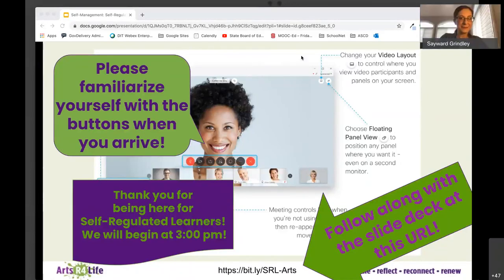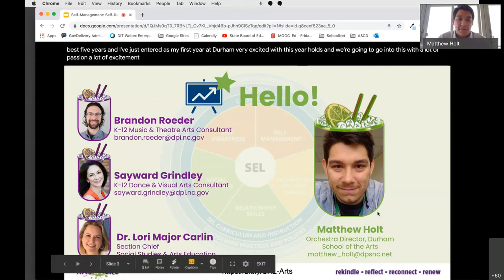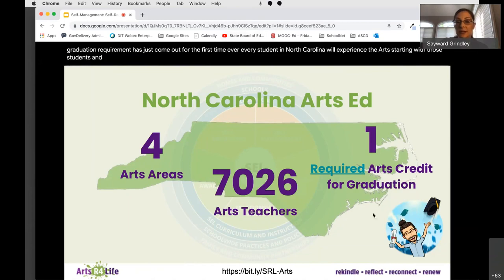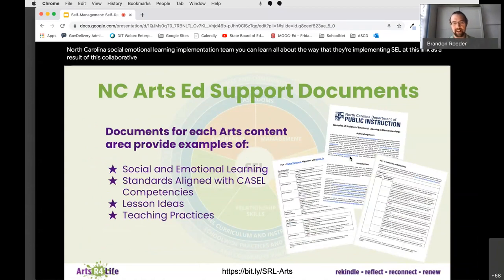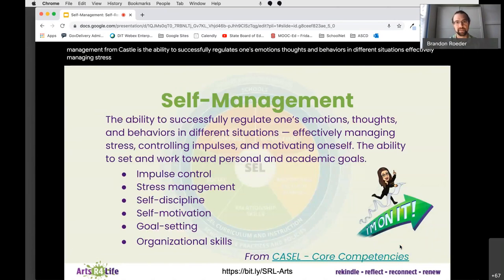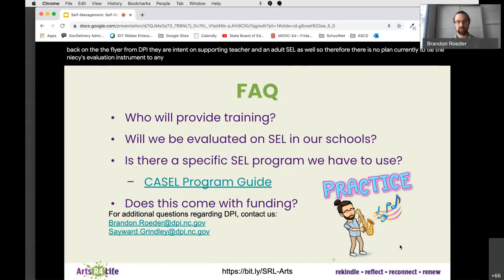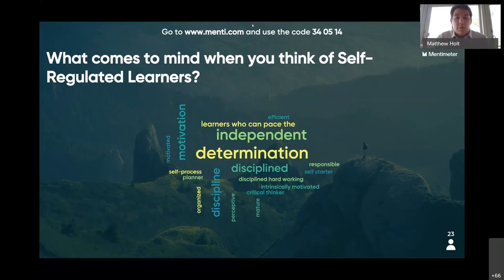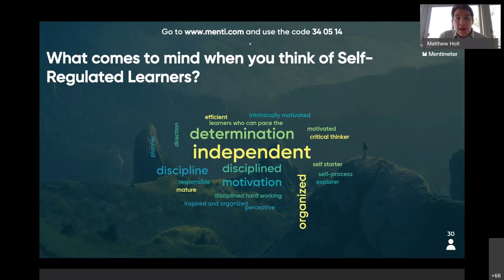Arts + SEL: Creating Self-Regulated Learners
Students acquire knowledge through teacher led instruction. Every day, students are required to go into your classrooms to learn about a new concept, reinforce old concepts, and reflect upon how they learned and what their progress is. Well, you do the reflecting for the most part. But why not teach students how to regulate their OWN learning? Teach students how to track their progress at home, in the classroom, and how to reflect on their own progress? The old adage in music is "Go practice it." But, how many students actually know how to practice? In this session, Matthew Holt, one of the Orchestra Directors at Durham School of the Arts, will teach you what self-regulated learners look like, what the benefits are in and outside the classroom, how to increase individual transfer of learning, and how this is so critical to the COVID-19 school year.